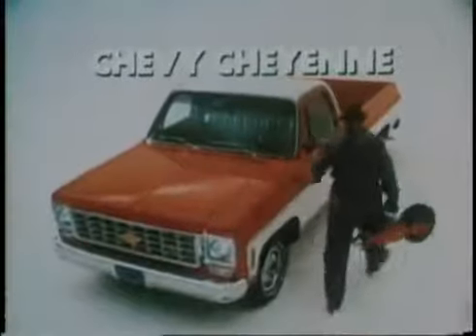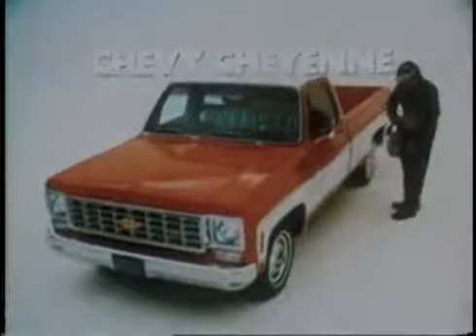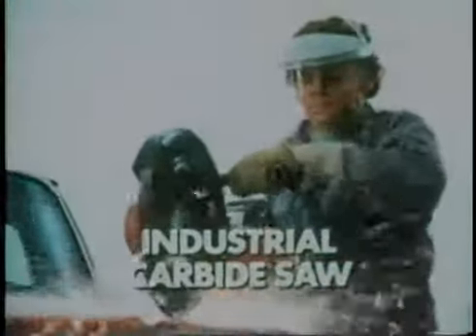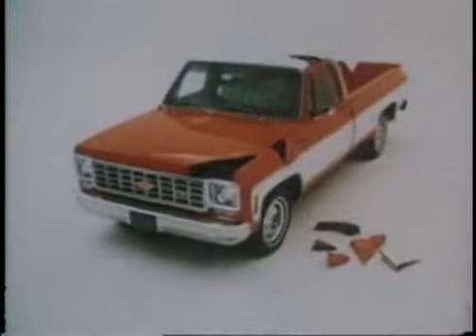1975 Chevy Fleetside pickup Commercial